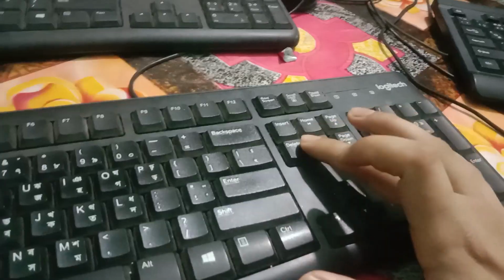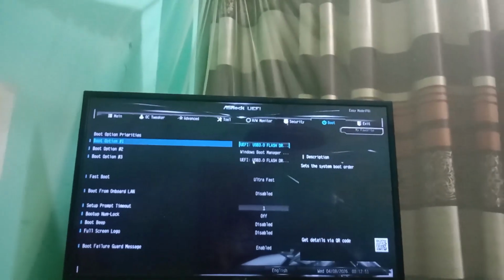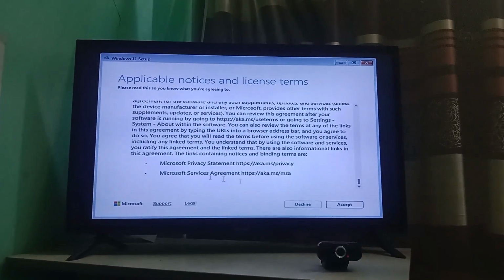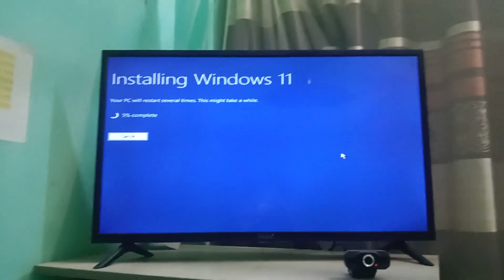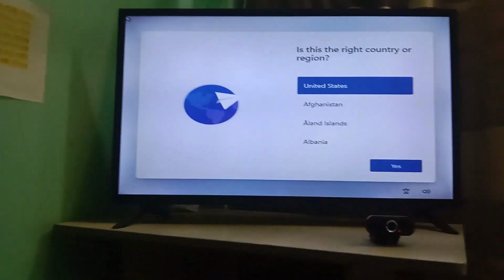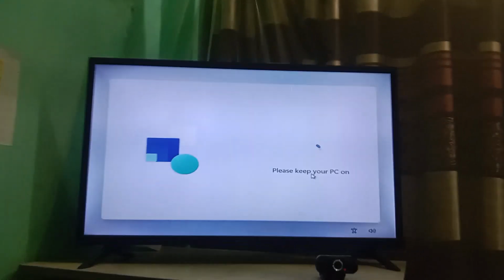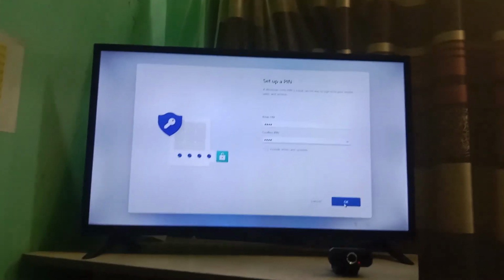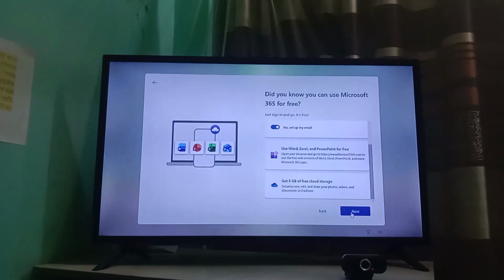ASRock H610M HDV Micro ATX Complete Guide & Windows Install | Best Budget Intel Motherboard!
Welcome to the ultimate full guide and review for the ASRock H610M HDV Micro ATX Motherboard! 💻✨ If you are building a brand-new budget gaming PC, upgrading your office workstation, or just want to know how to properly install Windows on this incredibly popular board, you have clicked on the exact right video.

In today's deep dive, we cover absolutely everything you need to know about the ASRock H610M-HDV. This board is a powerhouse for its price point, supporting Intel's 12th, 13th, and even 14th Gen Core Processors (LGA 1700 socket). Whether you are pairing it with an i3 for office work or an i5 for 1080p gaming, we will show you how to get the absolute most out of your hardware.

🛠️ What You Will Learn in This Video:

Unboxing & Overview: A close look at the board's layout, build quality, and Sapphire Black PCB.

Hardware Walkthrough: Breaking down the 6-phase power design, PCIe 4.0 x16 slot for your GPU, Dual Channel Memory slots, and the Ultra M.2 (PCIe Gen3x4) slot for lightning-fast NVMe SSD speeds.

Complete Windows Installation Guide: A foolproof, step-by-step tutorial on how to install Windows 10 or Windows 11 via USB flash drive.

BIOS / UEFI Optimization: How to easily navigate the ASRock BIOS, enable XMP profiles for maximum RAM speed, and set your boot drives.

Driver Setup: How to use the ASRock Auto Driver Installer to effortlessly get your Gigabit LAN, Realtek HD Audio, and Intel chipset drivers running perfectly.

Don't let PC building intimidate you—this video makes configuring your Micro ATX build a breeze. Make sure to watch until the end for troubleshooting tips regarding common Windows setup errors!